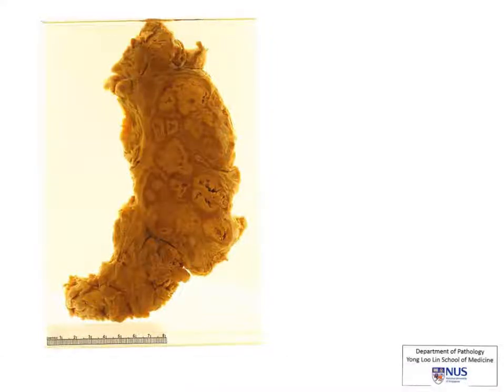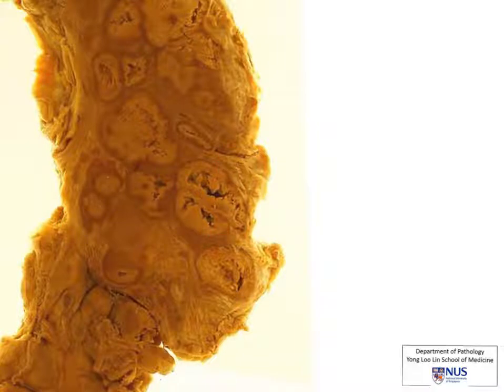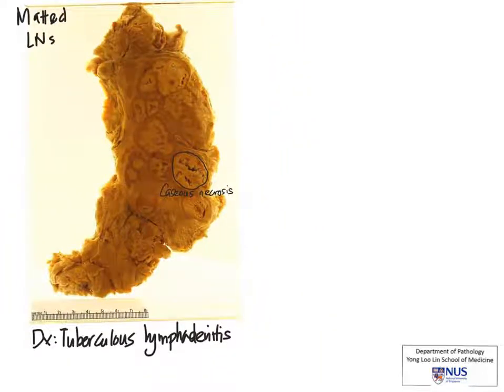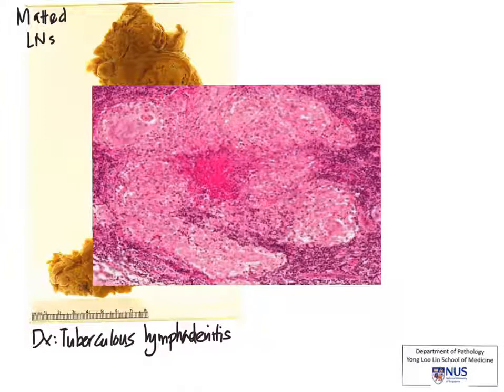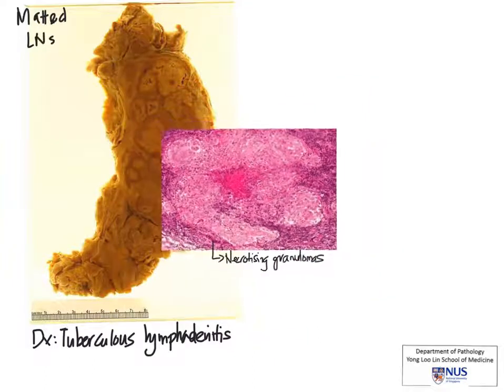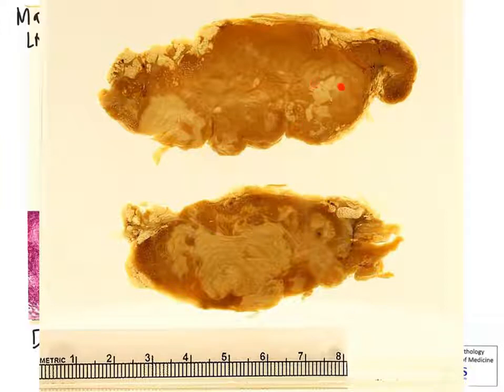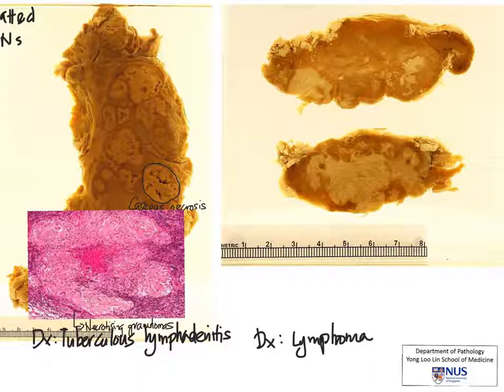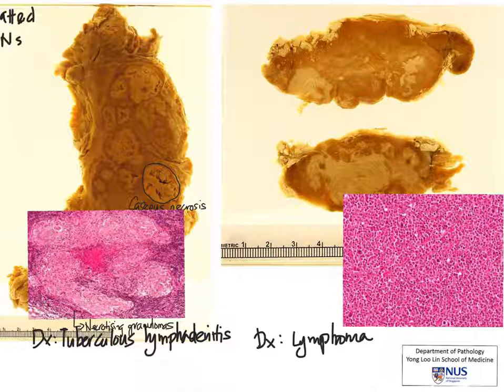TB vs Lymphoma: Compare and Contrast